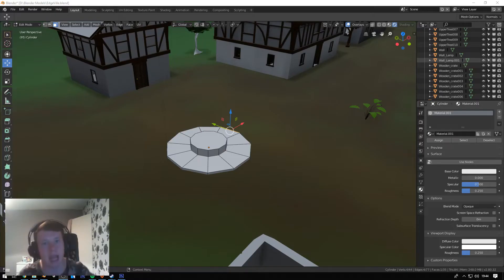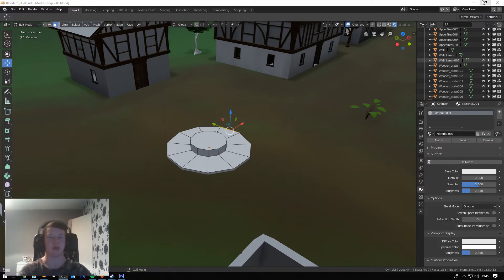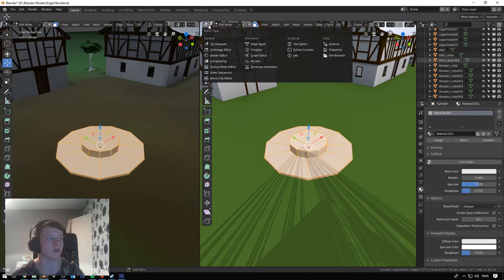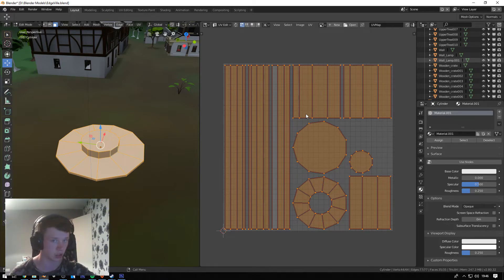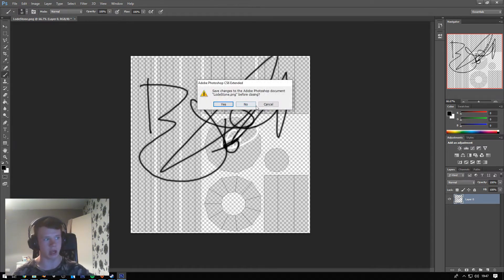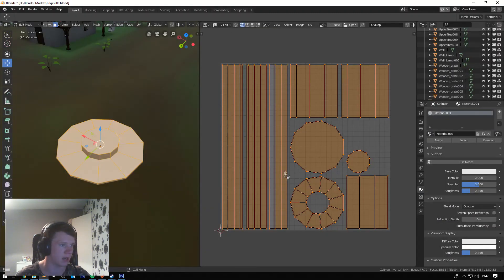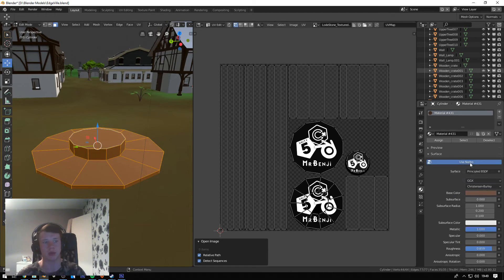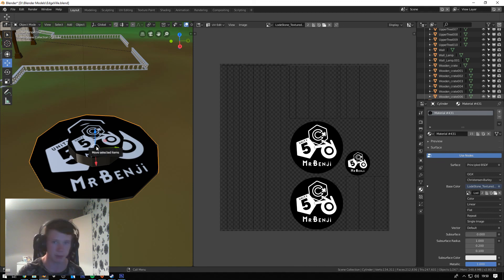Blender 2.8 Basic Texturing tutorial(Very Basic)